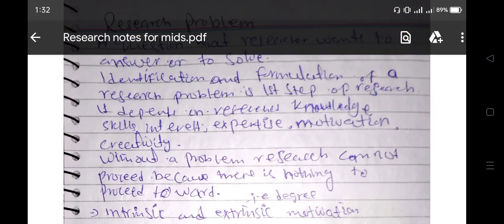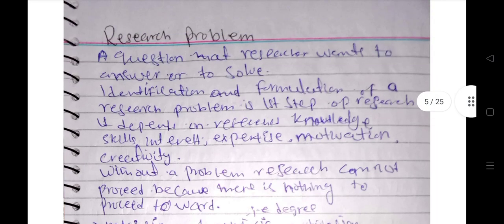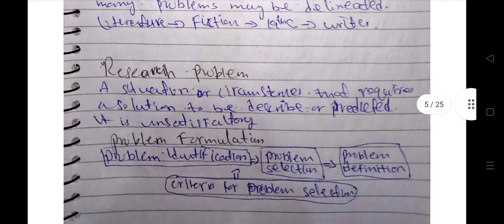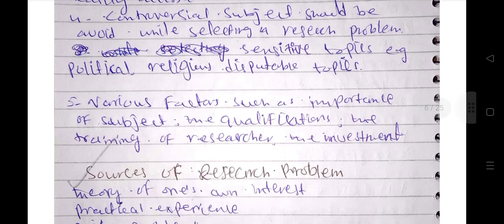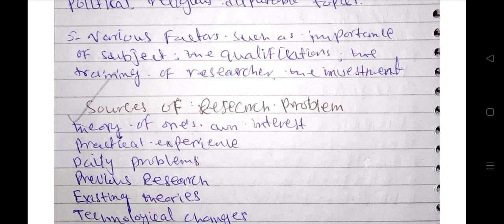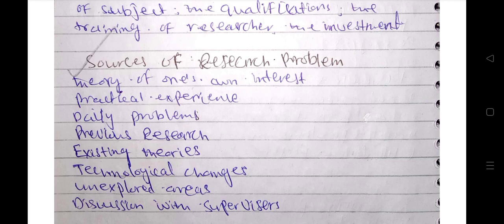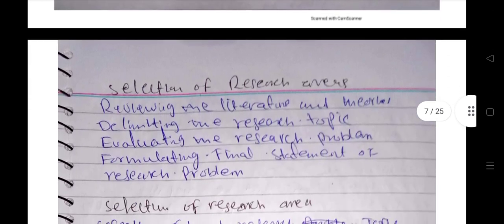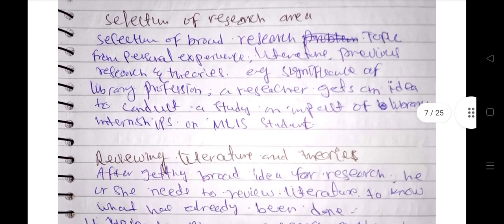Research Problem | Formulation of Research Problem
Research Problem: Formulation of Research Problem and characteristics of the research problem.

research conducted to find solution for an immediate problem is
the research problem determines
general problem in research
types of research problem
general problem in research example
problems faced by researchers during research
milgram experiment ethical issues
formulating a research problem example
problem solving research
quantitative research problem
specific problem in research
research problem slideshare
research problem sample
researchable problem brainly
issues in educational research
research problem and research question
formulating the research problem
difficulties of students in conducting research
problem oriented research
social science research problems
list of problems for action research
identifying research problem
research issues
research problem in research methodology
qualitative research problem
methodological issues psychology
research problem and objectives examples
business research problem example
research problem about stem strand
research problems related to abm strand
identifying the problem in research

define research problem in research methodology
research about community problems
research questions about absenteeism of students
nature of research problem
converting a question into a research problem is called
research problem in education examples
define assignment problem in operation research
problems with surveys in research
marketing decision problem
common research problems
research problem about modular learning
problems faced by customers in online shopping research
writing a research problem
management research problem example
action research in classroom problems
action research in classroom problems examples
research issue example
difficulties encountered by students in practical research
problems with ethnographic research
problems faced by researchers
issues with qualitative research
analysis of the problem in research example
research on problems faced by teachers during online classes